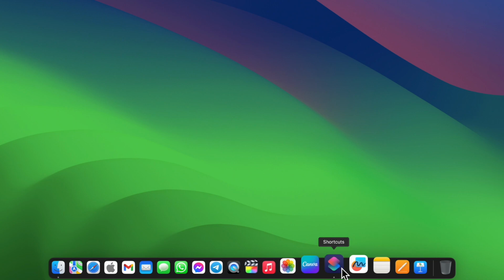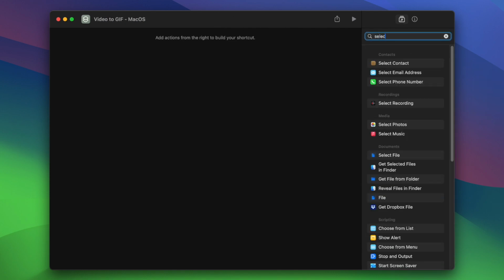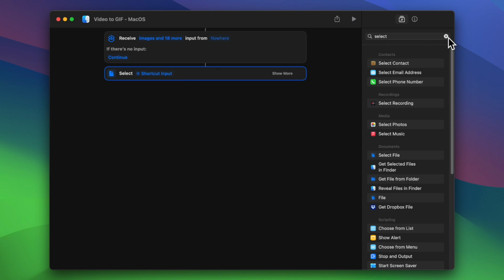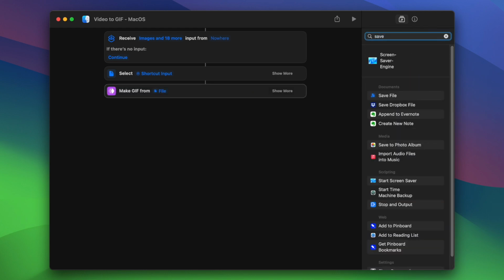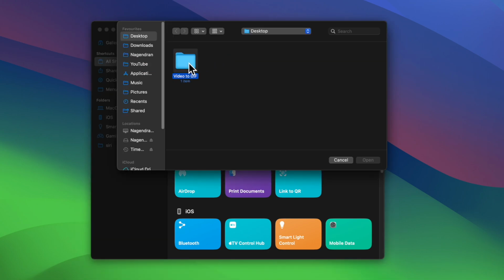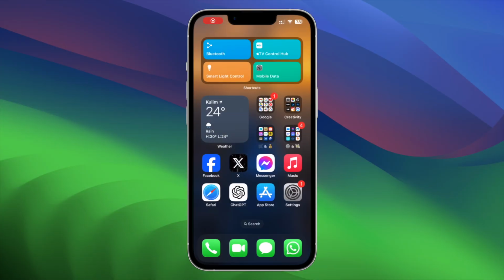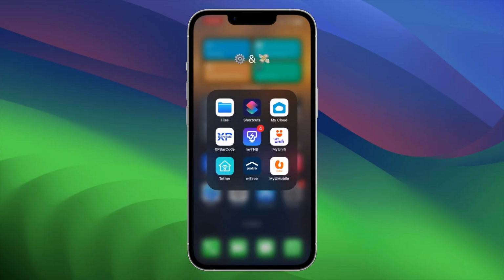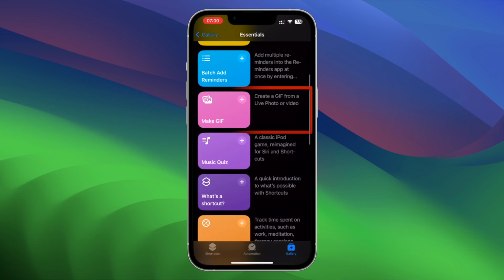How To Convert Video to GIF on Mac and iPhone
Unlock the magic of turning your favorite moments into animated GIFs! 🌟 Learn the step-by-step process of converting videos to GIFs on both your Mac and iPhone with our easy-to-follow tutorial. 🖥️📱✨

0:00 Intro
0:08 For Mac Users
0:57 For iPhone Users